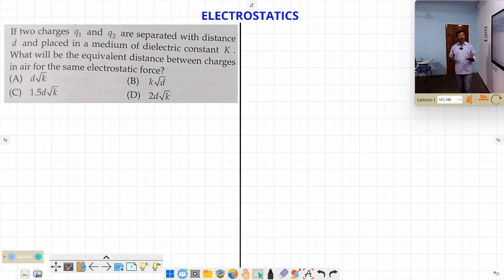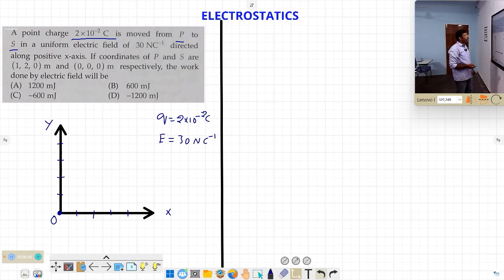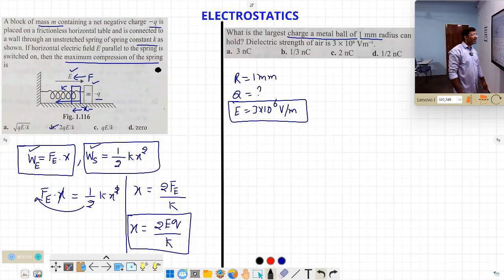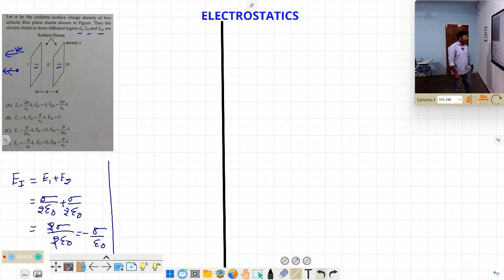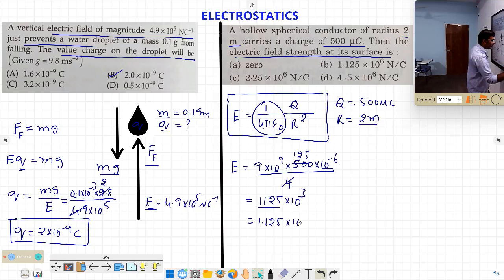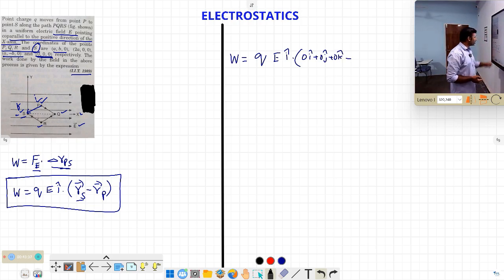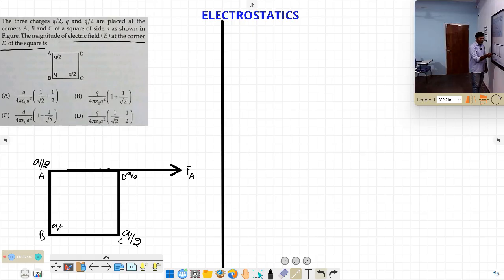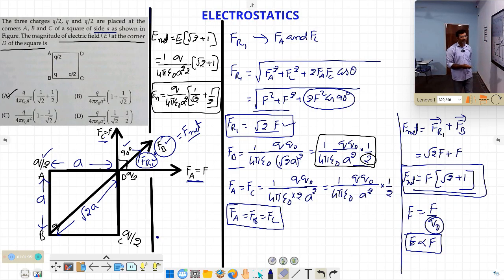Electrostatic force and electric field concept numerals